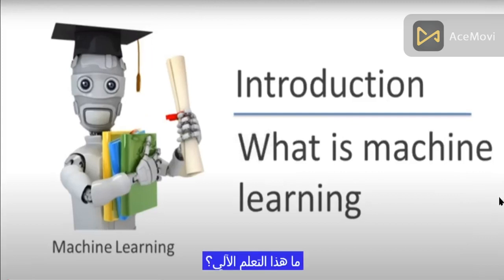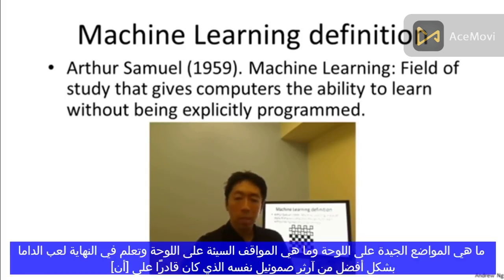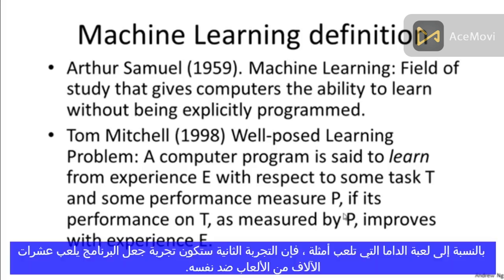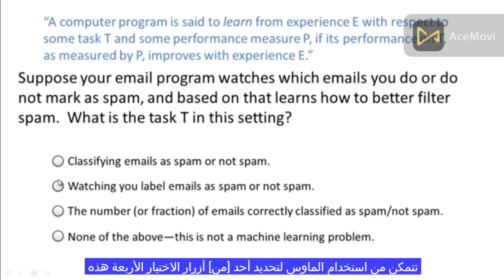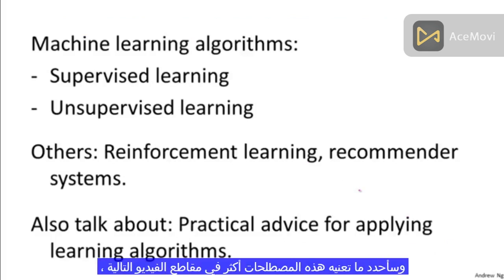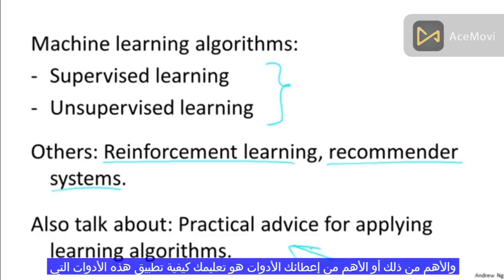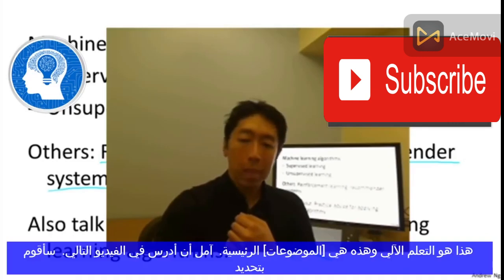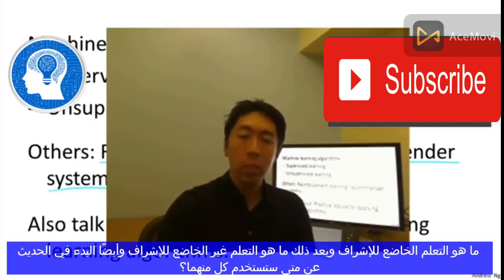Machine Learning — Andrew Ng, Stanford University- مترجم بالعربي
كورس  تعلم الاله  machine learning ل Andrew Ng  بالعربي